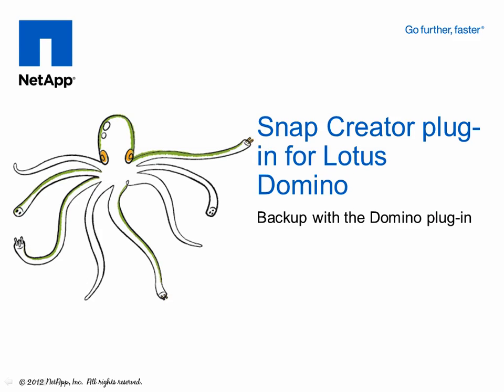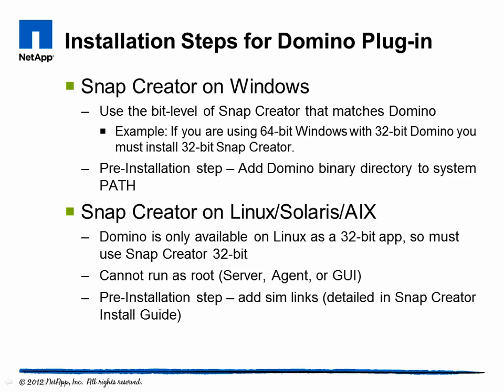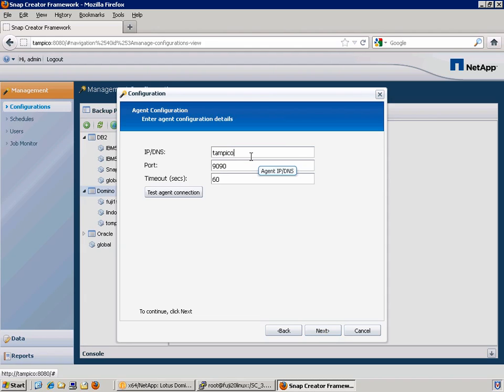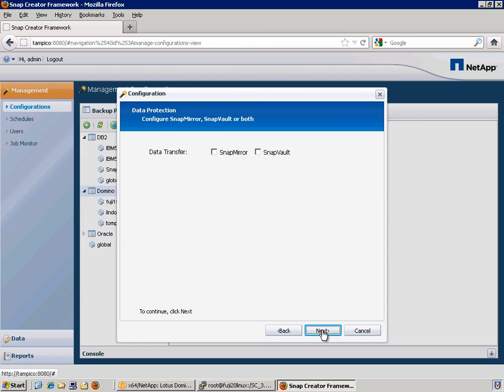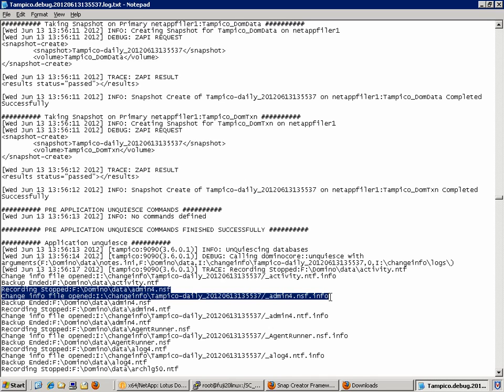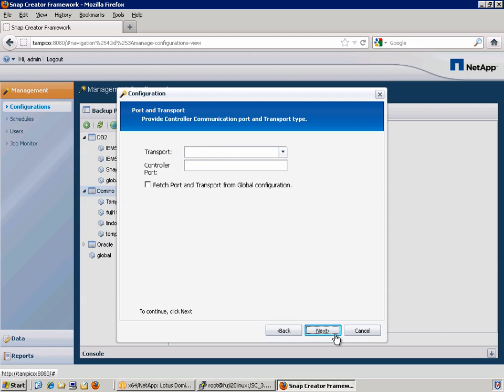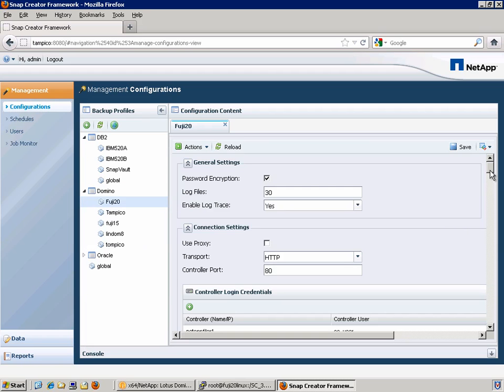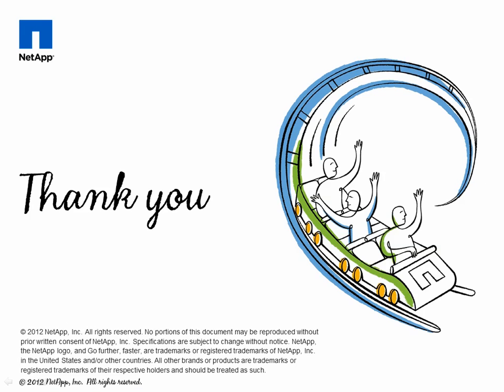Snap Creator 3.6 - Taking a Snapshot Copy (backup) with the Domino plug-in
This video walks you through how to use Snap Creator to setup a configuration file using the Lotus Domino plug-in.  This will allow Snap Creator to take several different types of actions with this environment including creating a Snapshot copy (backing up the environment).